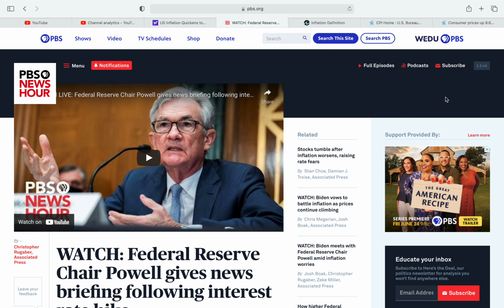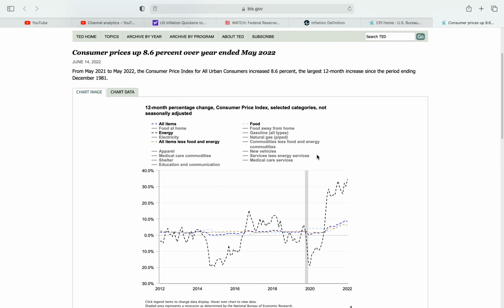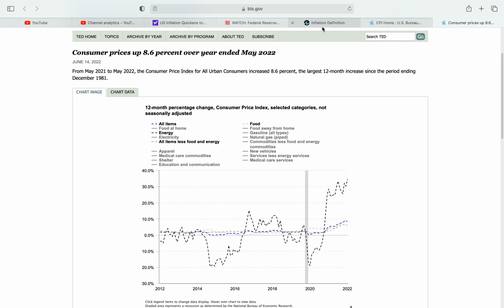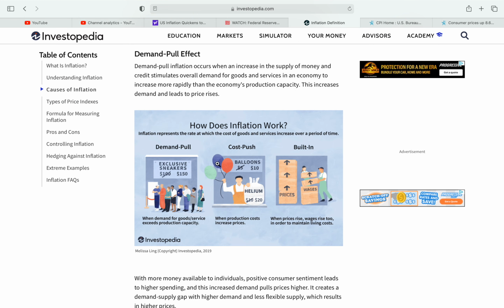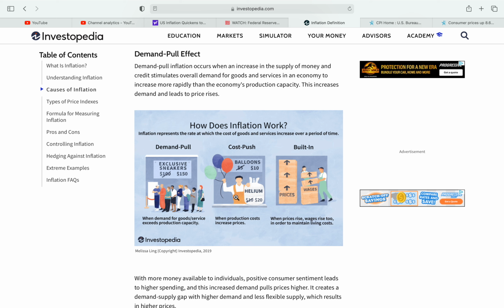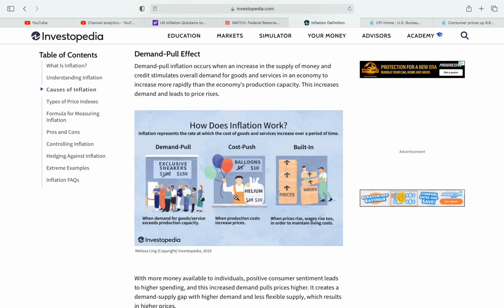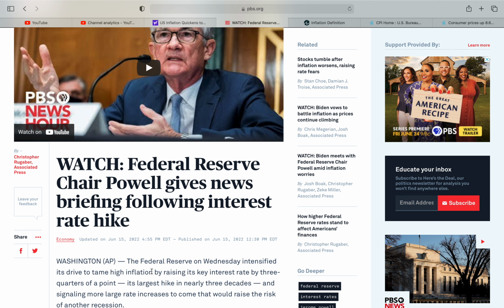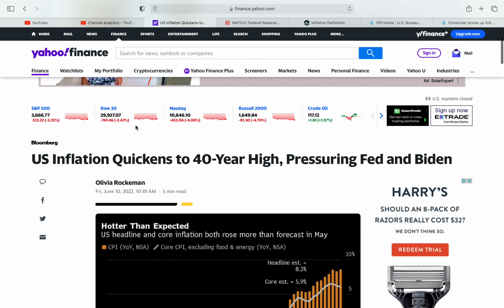What is inflation?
In this lecture I discuss inflation, its causes, and what is being done to drive down prices.

Click in my link-tree below to access my lecture, books, and social media.